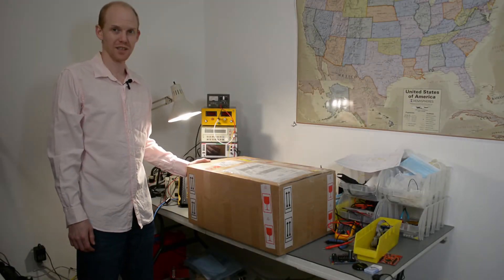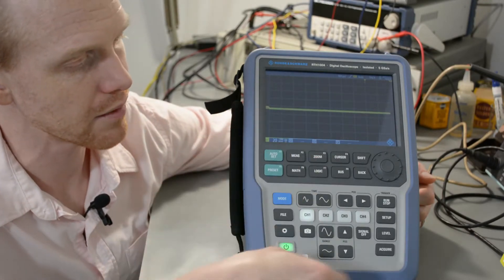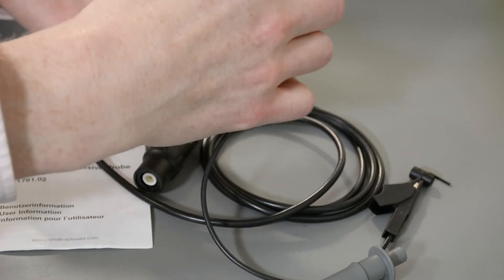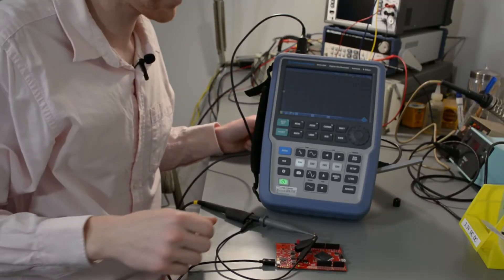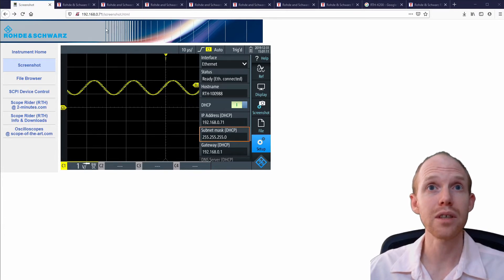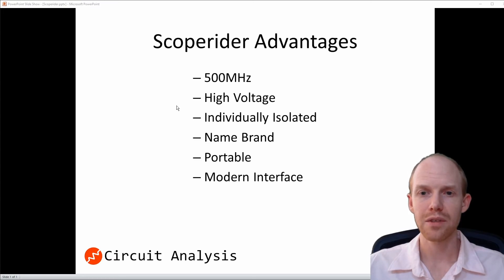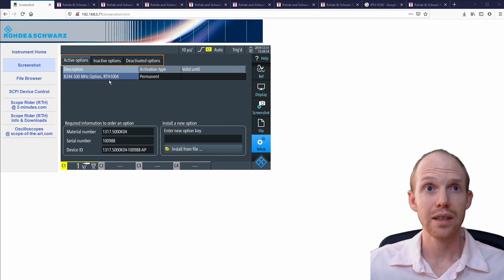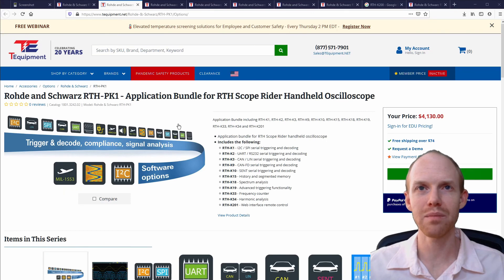Rohde & Schwarz RTH1004 Scoperider - Great scope for power electronics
This is an unboxing and overview of the Rohde & Schwarz RTH1004 Scoperider handheld 4 channel 500MHz high voltage isolated oscilloscope:
0:00 Introduction
0:11 Unboxing
0:48 Turn-On
2:40 RT-ZI10 500MHz Isolated Passive Probes
4:12 Measurement
5:23 Computer Interface
6:35 Advantages
8:24 Upgrade Options